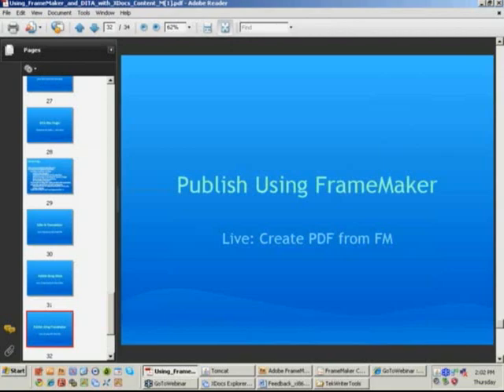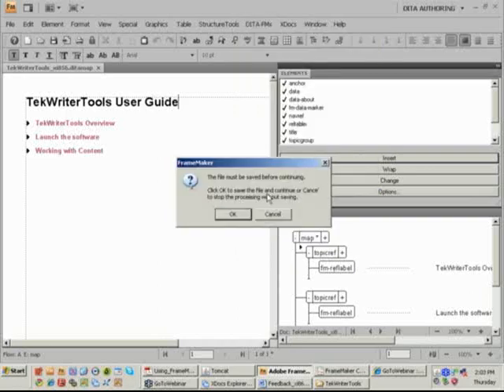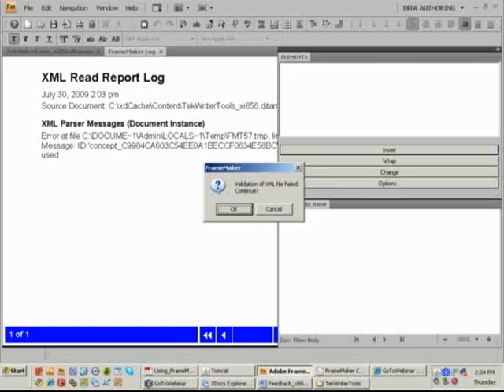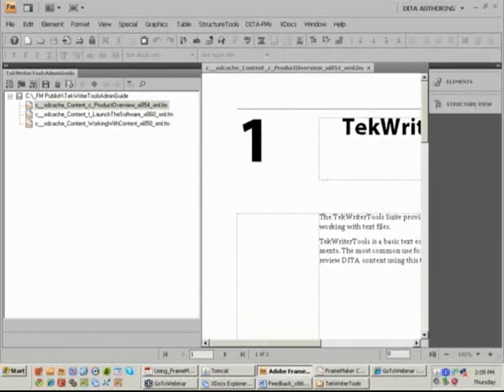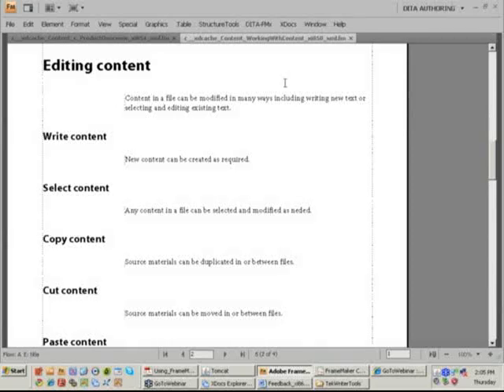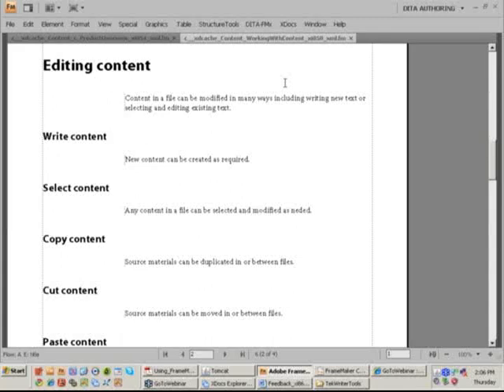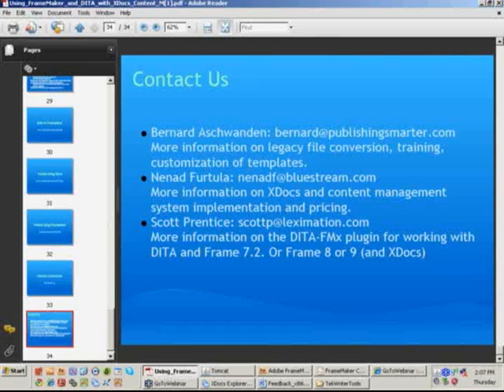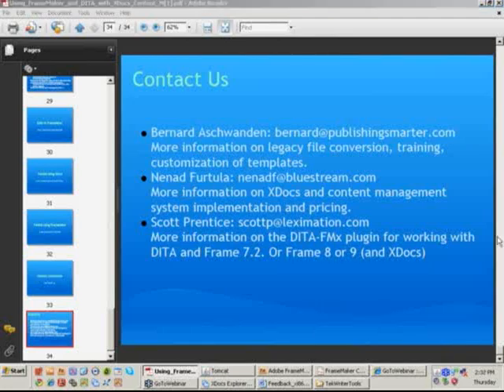7/7 FrameMaker, DITA-FMx, and XDocs Intro Webinar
Publish from a CMS using Adobe FrameMaker 9.0 and DITA. Download files to a location, open a map with FrameMaker. By using DITA-FMx with Bluestream XDocs CMS we can publish and automatically configure chapter and page numbering correctly, extract the current information, and build PDF of the highest quality.